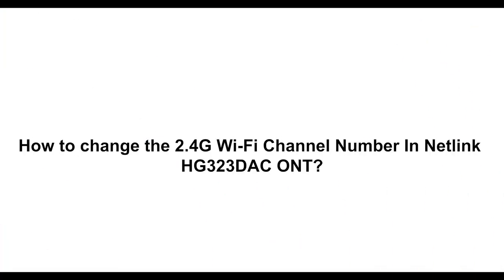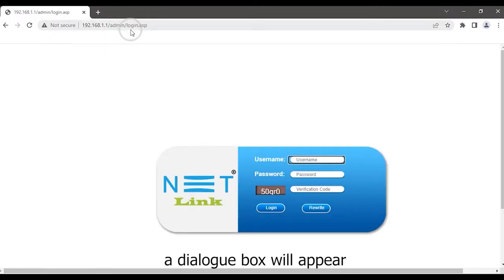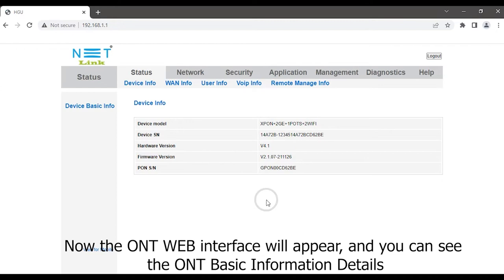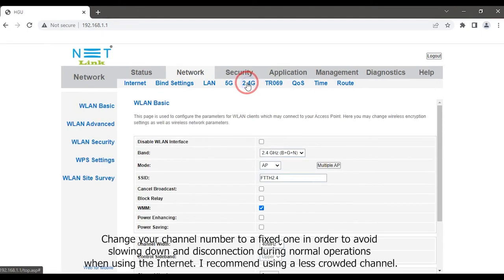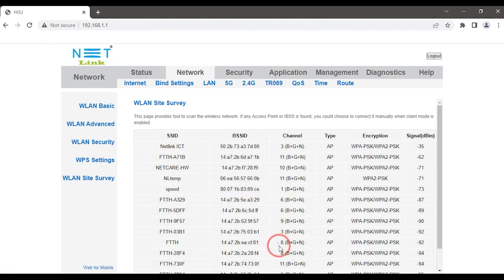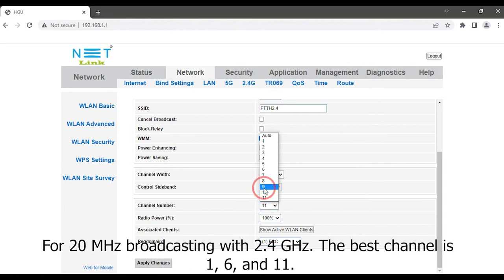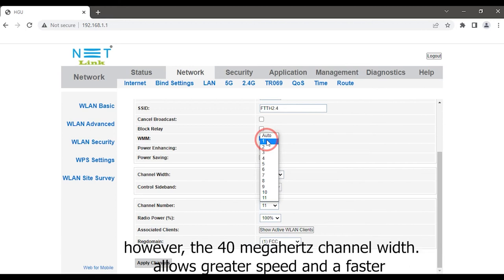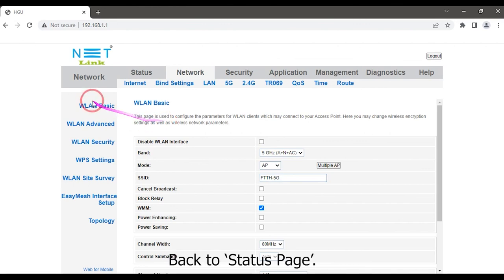Do you know How to change the 2.4GHz Wi-Fi Channel Number In Netlink HG323DAC ONT?-73